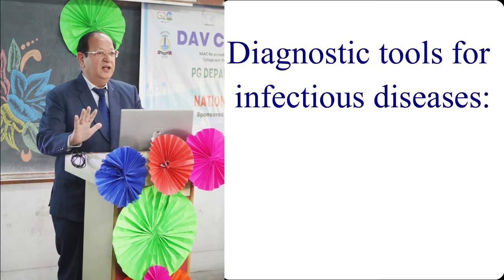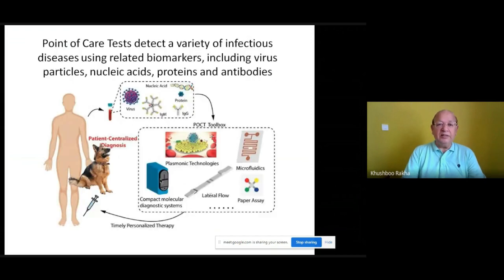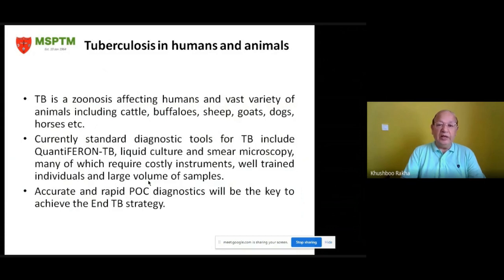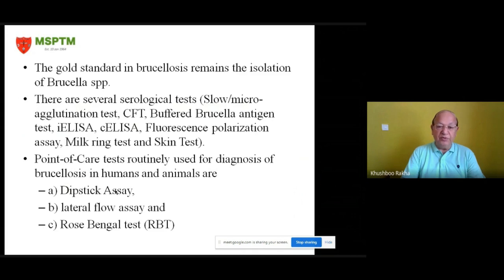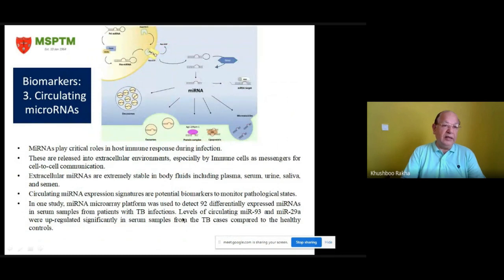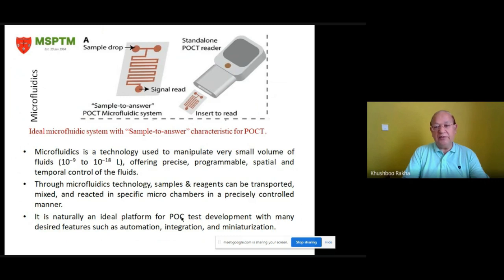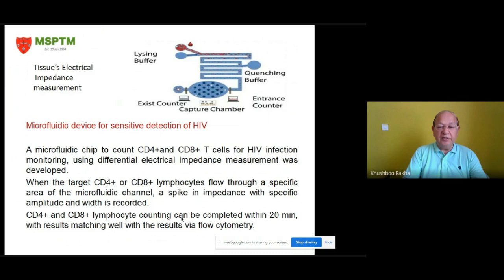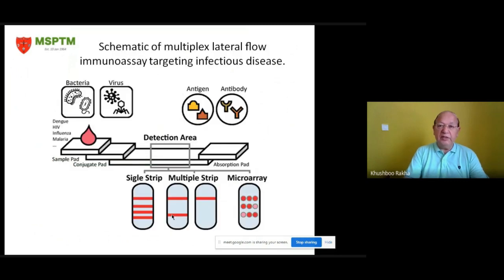Technological Advancements in 'Point-of-Care diagnostic tests' for infectious diseases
The scientific community is engaged in developing “Point of Care Tests” using latest technological advancements. Tests which can be conducted at the location of patient are called Point-of-Care test. The process is called ‘Point-of-Care testing’. Patient refers to sick human being or animal. POCT are now more of a necessity because it can be performed at or near the location of patient, is less time consuming and Its results are used to make decision on therapeutics. Rapid results reduce the need for multiple lab visits, enable timely treatment, facilitate the containment of the outbreaks COVID19 reduce the reliance on presumptive treatment and thereby facilitate specific therapy.
Here in this video, we explain the basic principles and necessity of Point-of care' tests (POCT), diseases of humans and animals where POCT have been developed and the technologies.

We explain Compact molecular diagnostic system, lateral flow assay, microfluidic tests, plasmonic technology tests, paper based assays etc. The three biomarkers used in POCT are explained in the SoP . The latest advancements in multiplex biomarker lateral flow assay are well described.